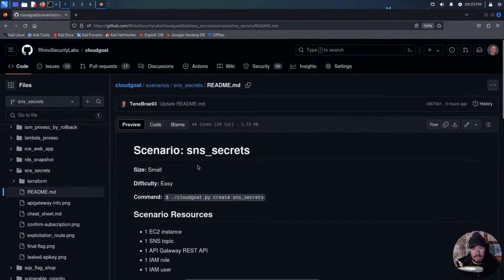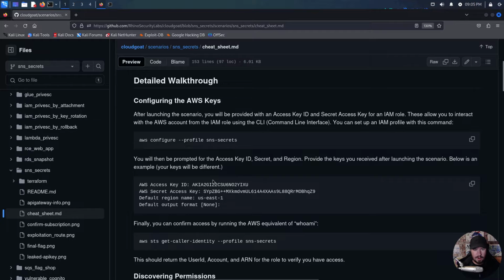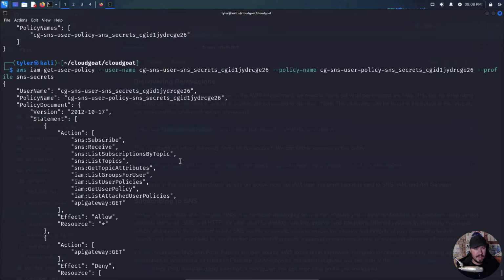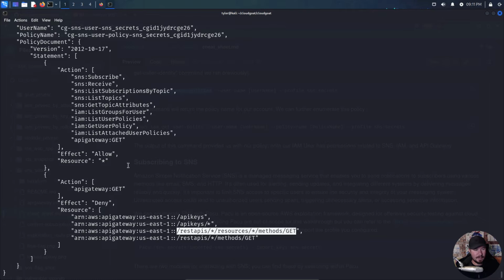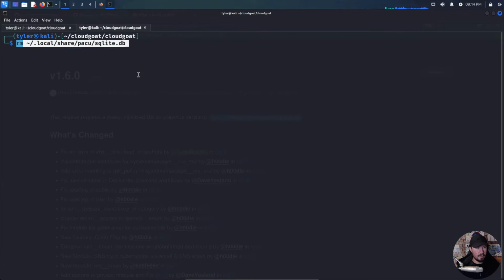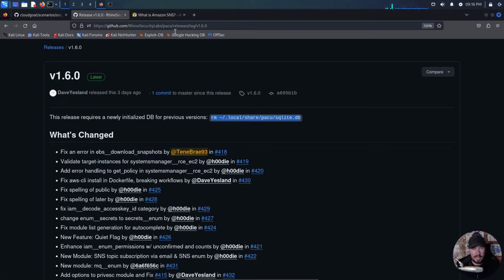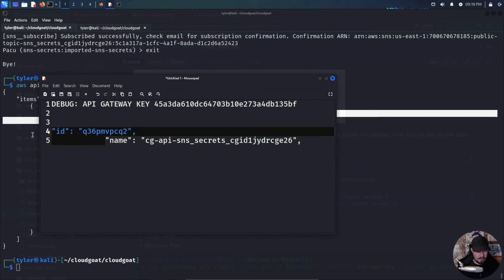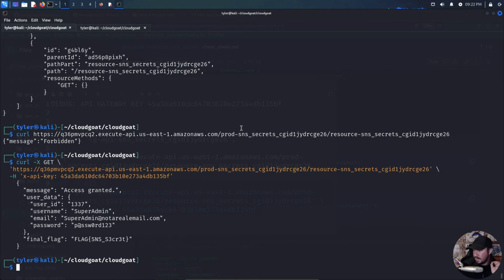Hacking AWS || SNS_Secrets - Official Walkthrough (CloudGoat!)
I recently created my first CloudGoat scenario & this is the official video walkthrough!

In this scenario, you start with basic access to an AWS account. You need to enumerate your privileges, discover an SNS Topic you can subscribe to, retrieve a leaked API Key, and finally use the API Key to access an API Gateway for the final flag.